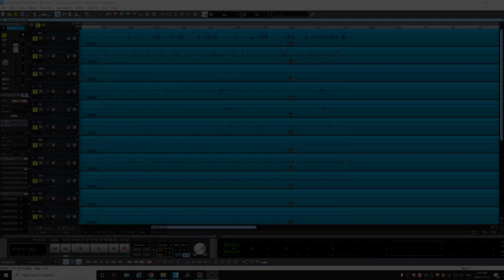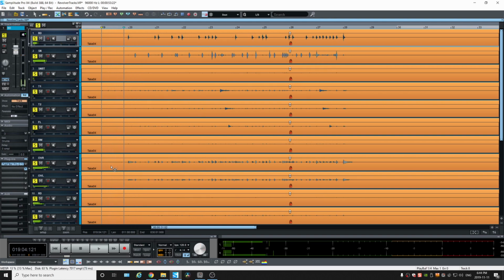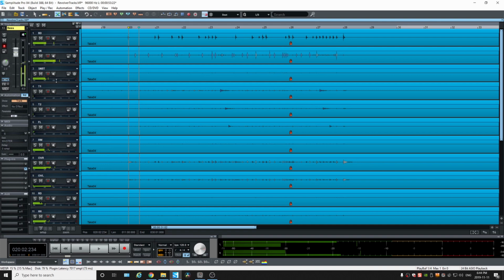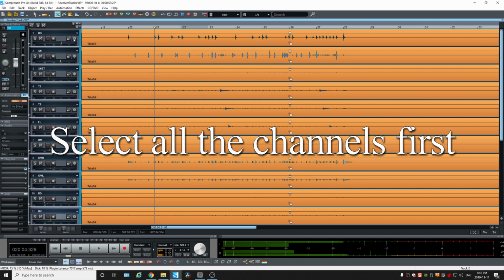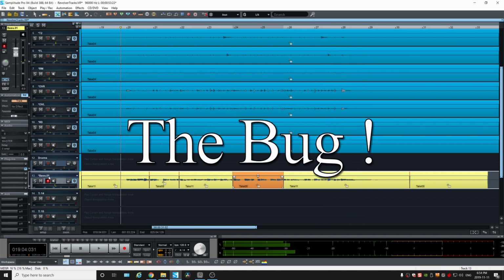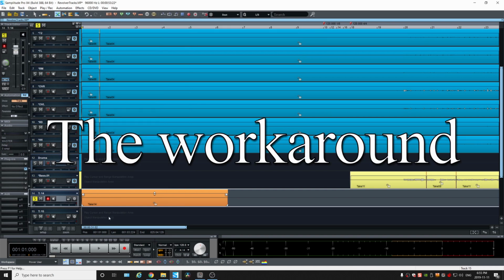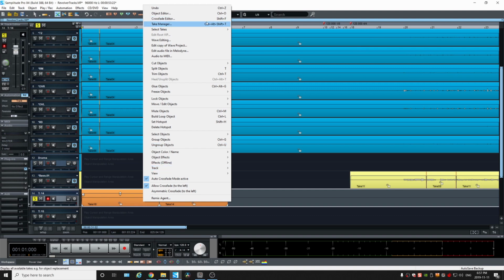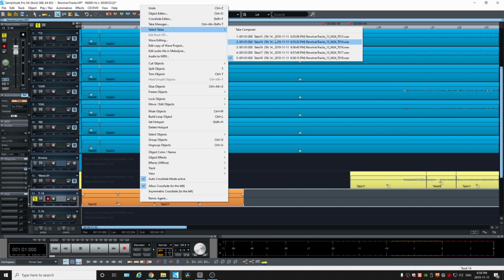Samplitude Revolver Tracks & not a bug (see edit in description)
I'm glad I can finally give you this video who gave me a bit of challenge.
I recorded a part where I expose a bug when recording multiple takes and I give you a workaround.

I should remind you that I'm not paid for making those videos.
I just like to show what I learn and there is a lot to know with Samplitude !

EDIT :
Thanks to Maximilian Krauß who kindly commented the video with this information :
The missing shorter take is actually a feature, not a bug. The underlying rationale is that all takes are not only assumed to start at the same time as the selected take, but also to take at least as long as the selected take. Therefore, there is a filter option enabled by default that hides takes that are shorter than the currently selected one. In your example, recording and selecting a second take that is longer than the first take makes the filter hide the first one as it doesn't fully meet the filter's criteria (it starts at the same time, but is too short).

That is also why your workaround helps: When you record and select a third take that is even shorter than the first one, the take filter looks at your three takes from the perspective of the third take and recognizes: Oh, the first and second take are longer than the current one, so they shall pass. Accordingly, both previous takes are offered in the context menu. :)

To change that behavior, open the "Take Manager" (Ctrl+Alt+Shift+T at least in the German version) and click on its cog icon with more options. Uncheck "filter out too short takes" (or similar, I use the German version). Afterwards, the first take will appear in the context menu of the arranger object as intended, although being shorter than the second take.

Hope this helps and is understandable. :)
Maximilian

THANKS MAX !